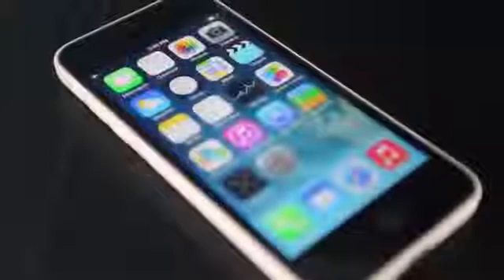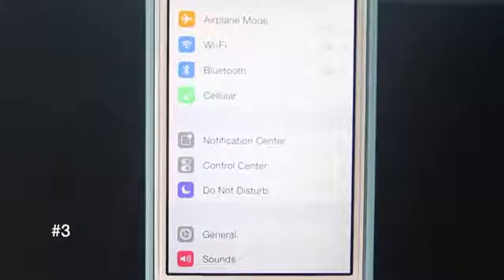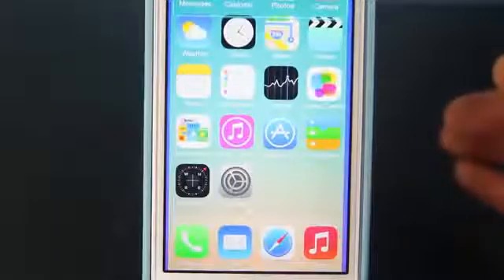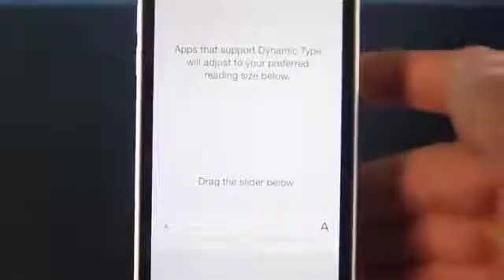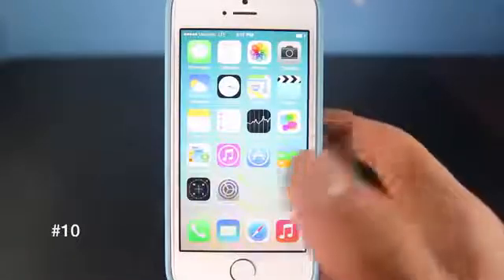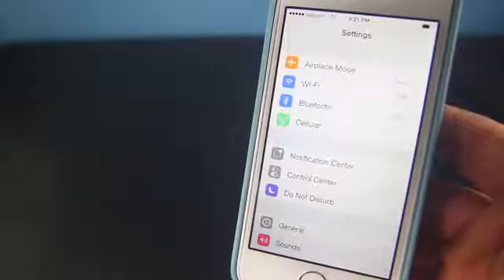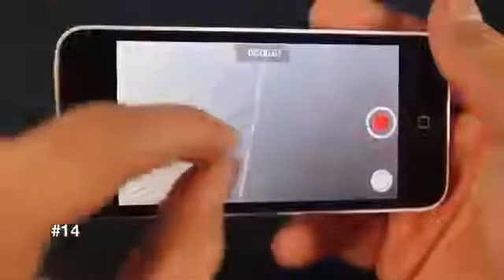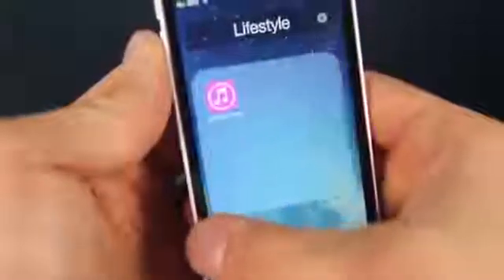20 Hidden Features In iOS 7 Secrets You Didn't Know! YouTube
samsung galaxy note edge,
samsung galaxy alpha,
samsung galaxy grand 2,
samsung galaxy a5,
samsung galaxy alpha,
samsung galaxy alpha unboxing,